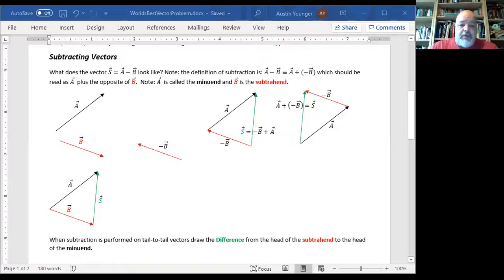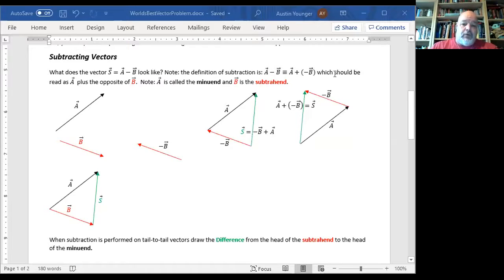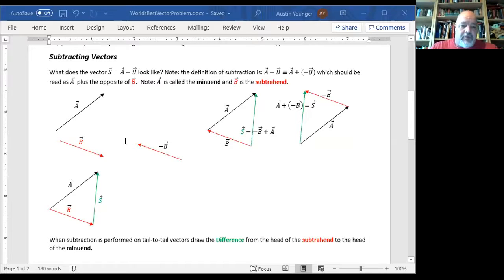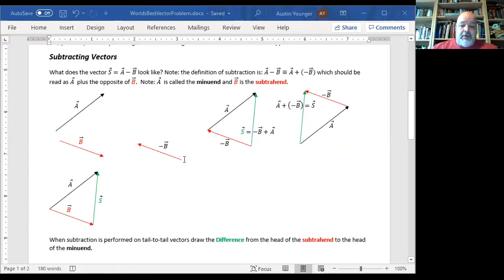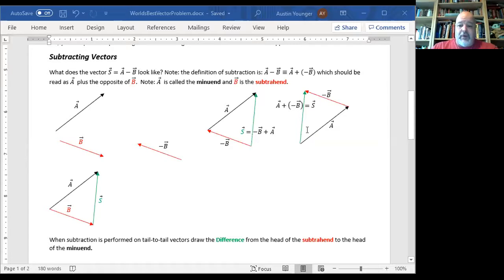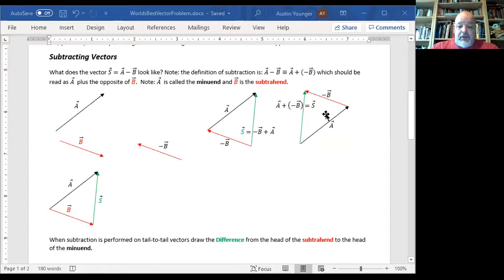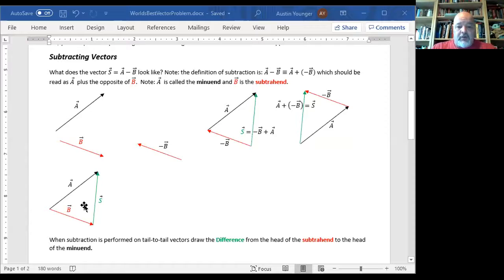Subtracting Vectors By Drawing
A quick explanation of how to visually subtract vectors (with no math).

Billy [AT] PhysicsSolutions [DOT] com

Use "Subtracting Vectors By Drawing" as the subject line of the email.